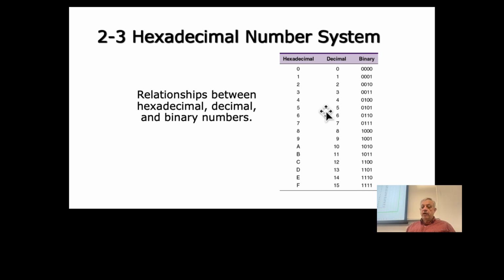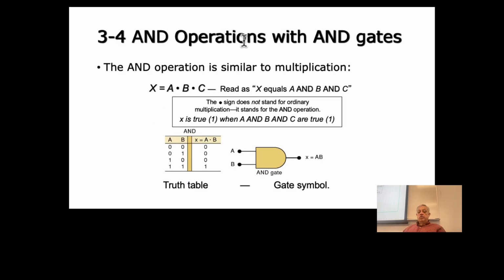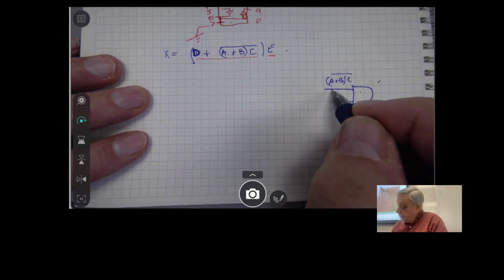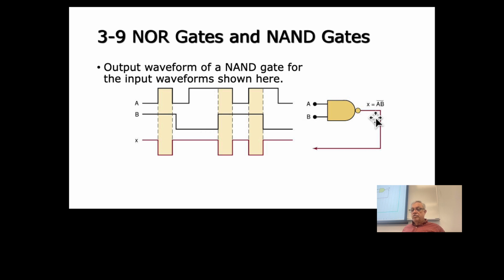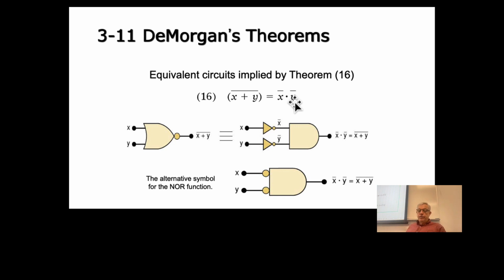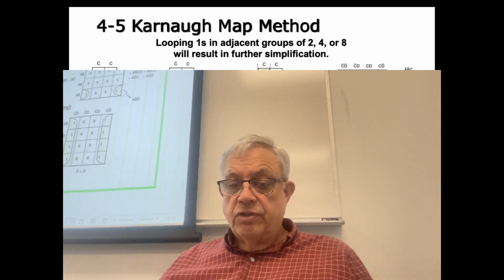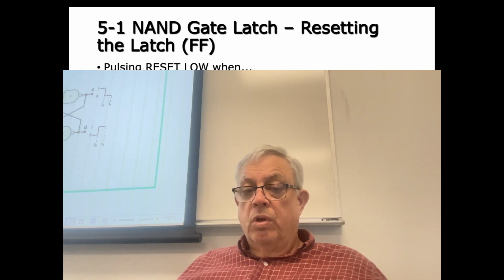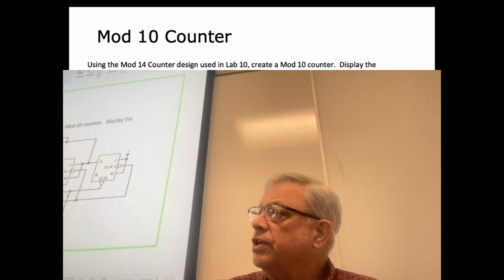CETT1425_Final_A